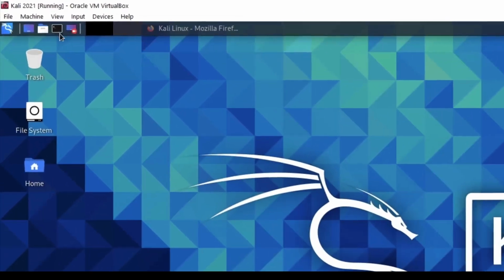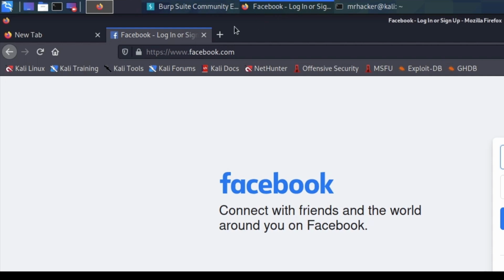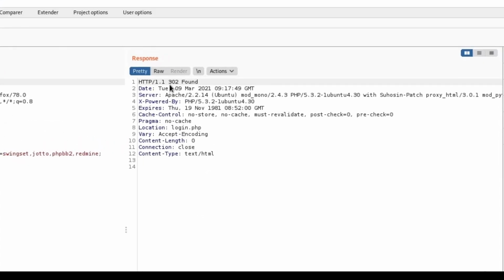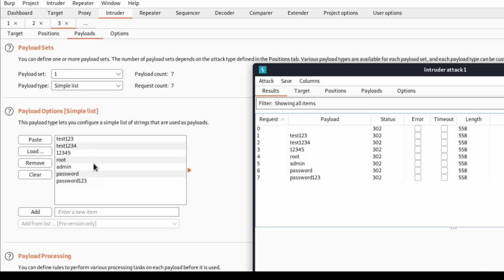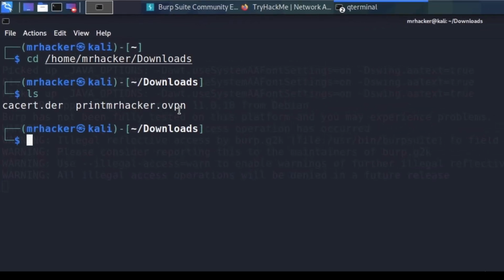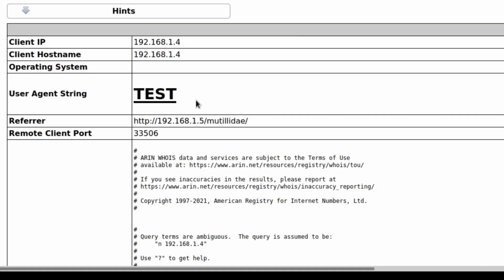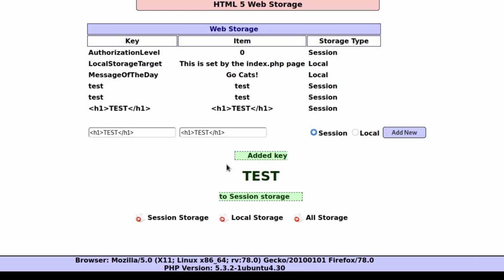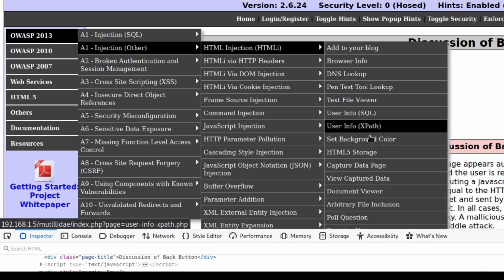Web Security & Bug Bounty Learn Penetration Testing part 3